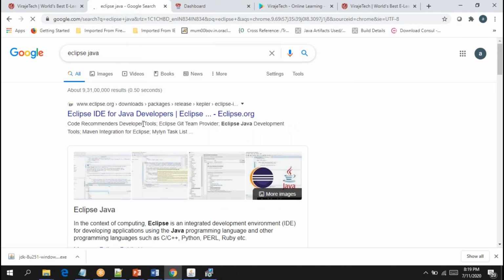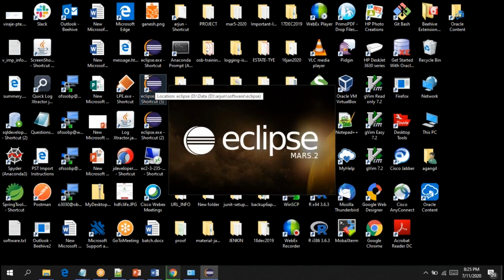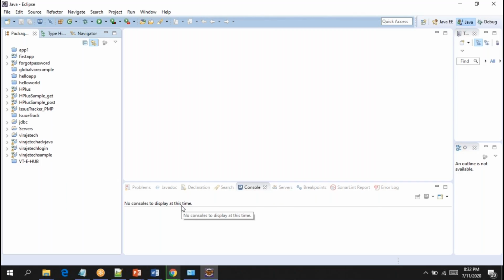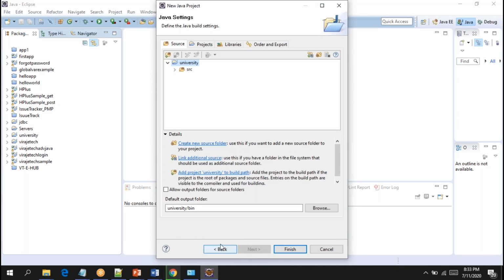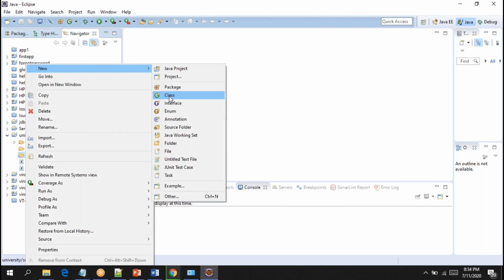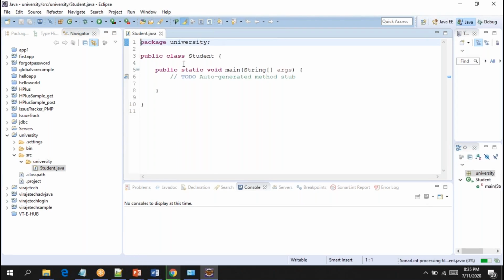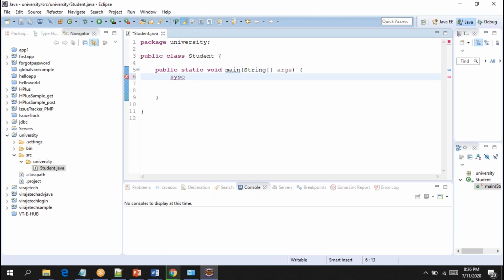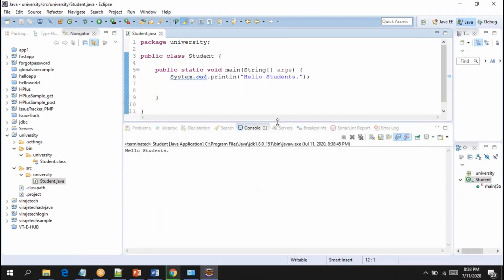VirajeTech's Core Java Series - Eclipse IDE Installation and Setup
Greetings from VirajeTech,
We provide  Aws Cloud Certification Training, Data Science, Artificial Intelligence, Full Stack Development, Mobile App Development, Website Development Training, and Much More. The course features 15+ real-world industry projects and 5+ capstone projects, hands-on training, case study, use cases under the mentorship and guidance of VirajeTech's expert trainers.

Regards,
VirajeTech